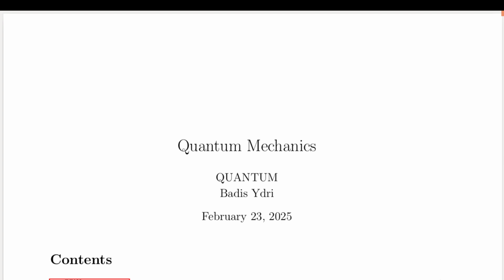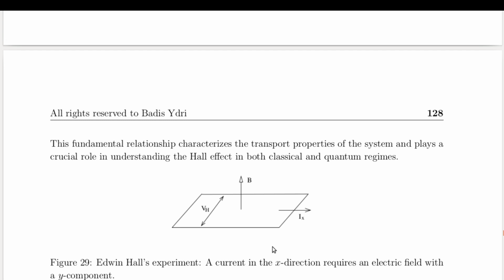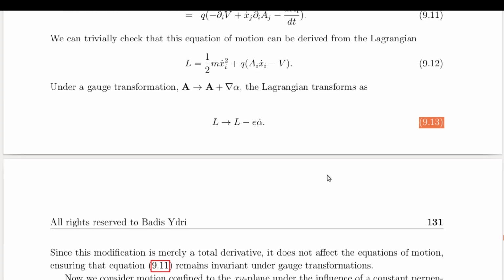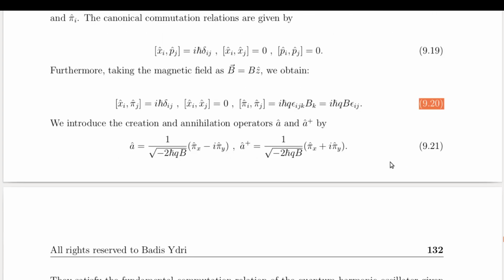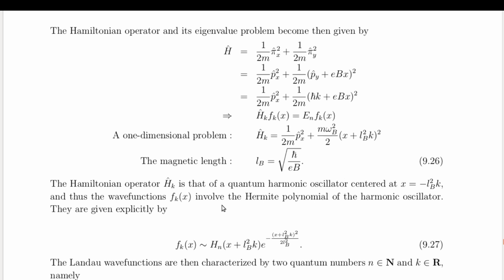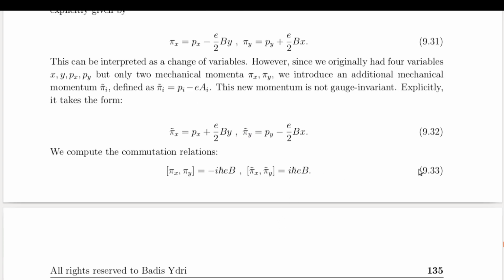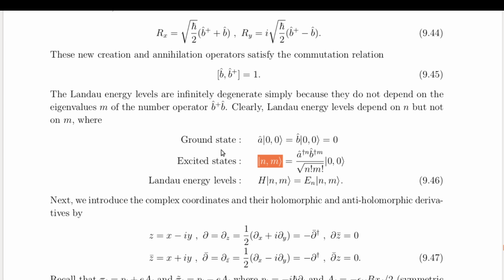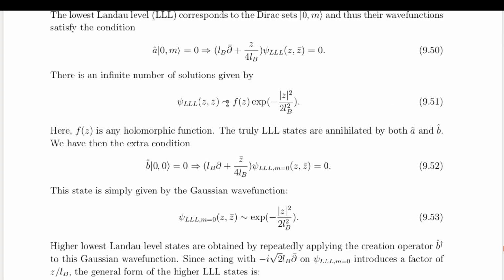QM24: Landau energy levels, the noncommutative plane and the lowest Landau level (LLL) states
00:00 Introduction
01:17 Hall effect
02:54 Landau energy levels
05:17 Landau wavefunctions and degeneracy of Landau levels
07:30 The noncommutative plane
08:46 The lowest Landau level (LLL) states
11:22 Conclusion